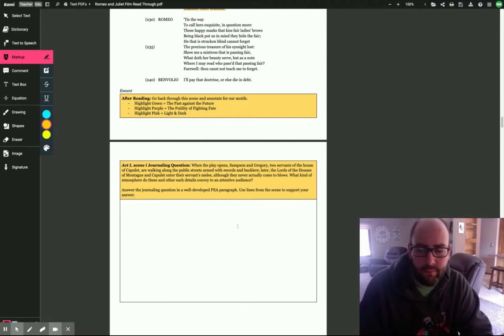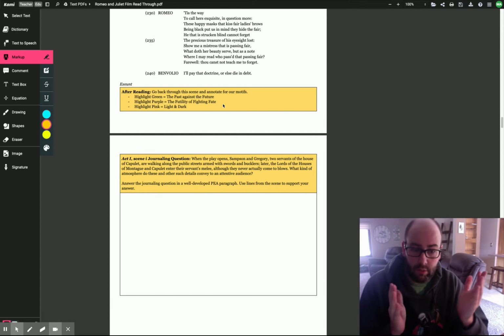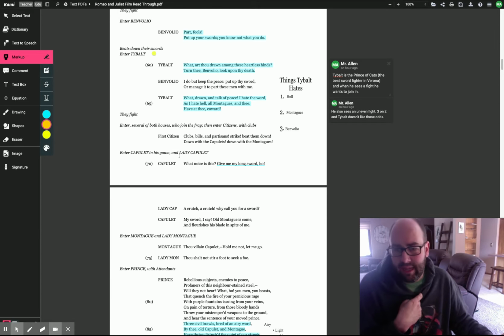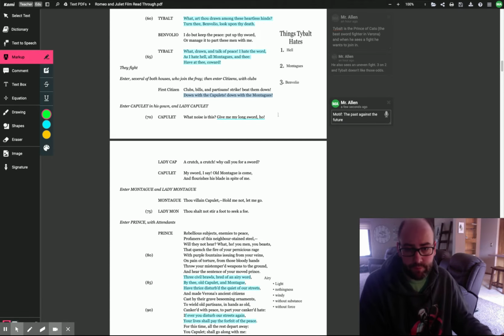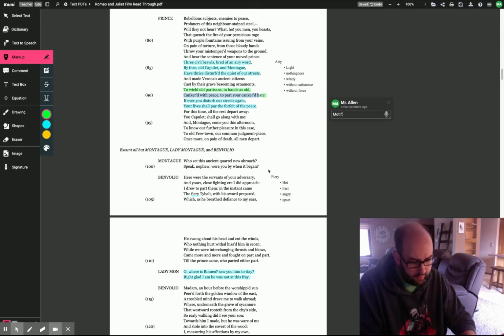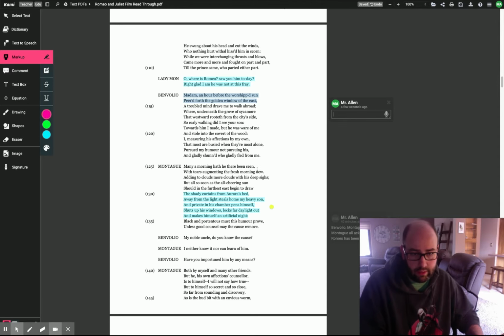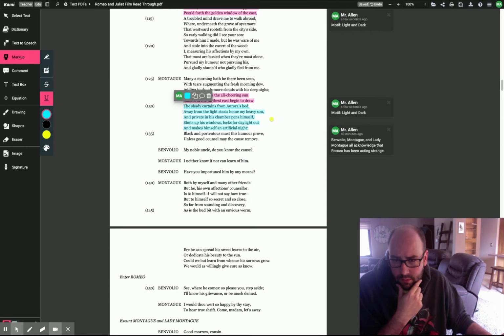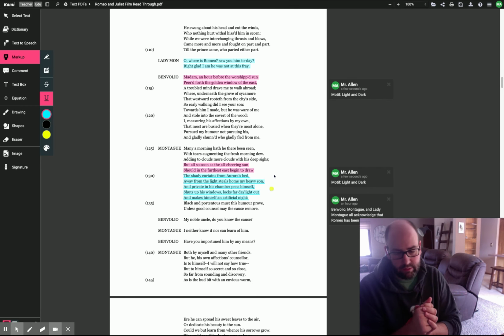Romeo and Juliet 1.1 Motif Tracking